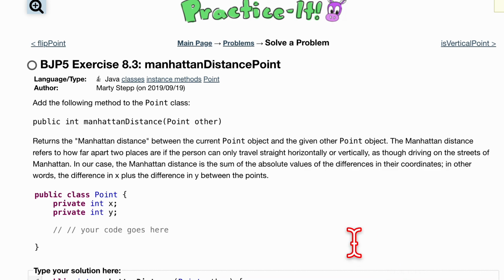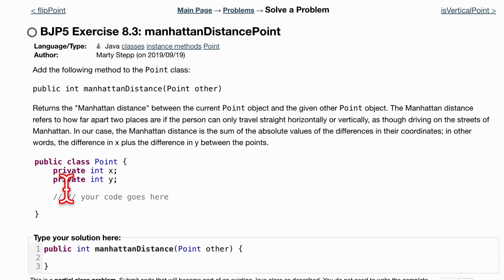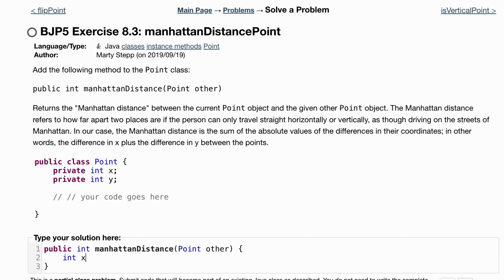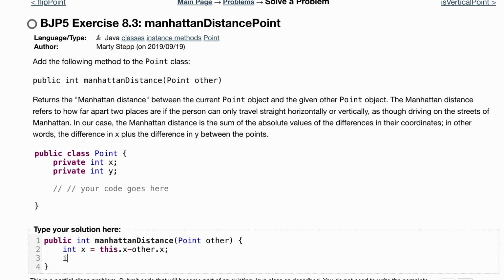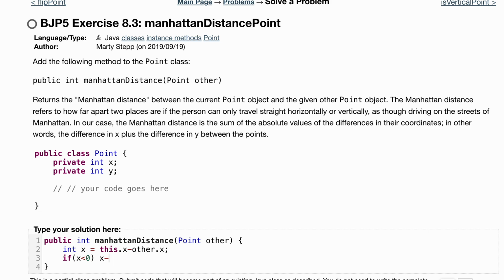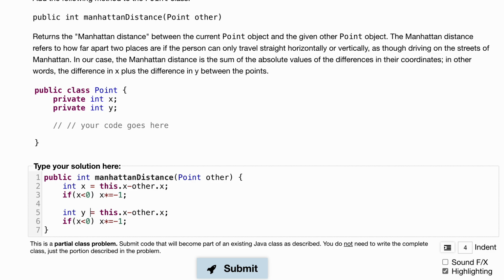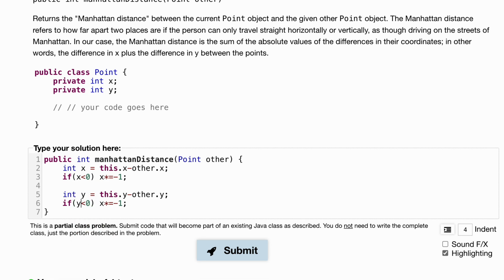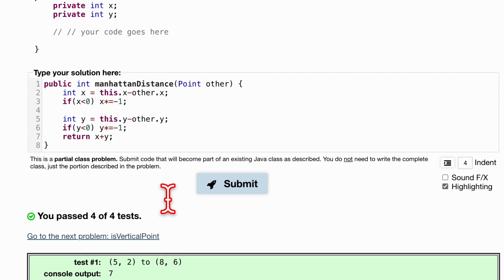Java Practice It | Exercise 8.3 manhattanDistancePoint | classes, instance methods, Point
Question:
Add the following method to the Point class:

public int manhattanDistance(Point other)

Returns the "Manhattan distance" between the current Point object and the given other Point object. The Manhattan distance refers to how far apart two places are if the person can only travel straight horizontally or vertically, as though driving on the streets of Manhattan. In our case, the Manhattan distance is the sum of the absolute values of the differences in their coordinates; in other words, the difference in x plus the difference in y between the points.

public class Point {
    private int x;
    private int y;